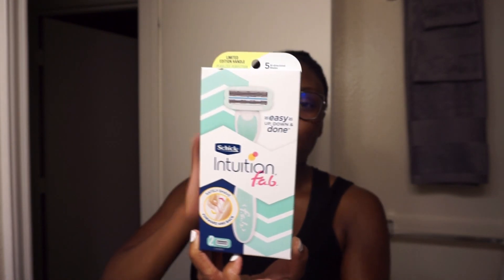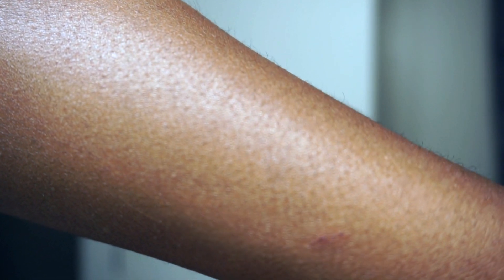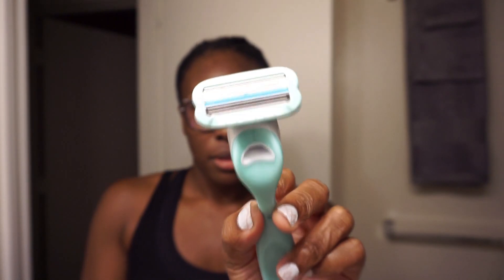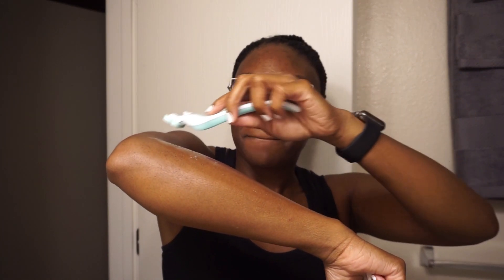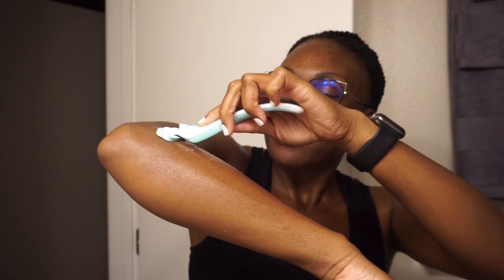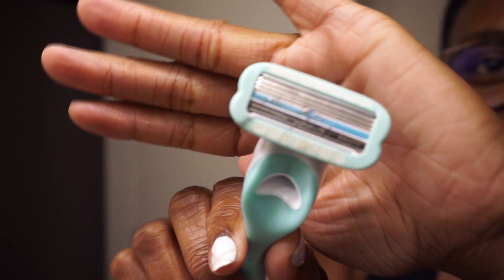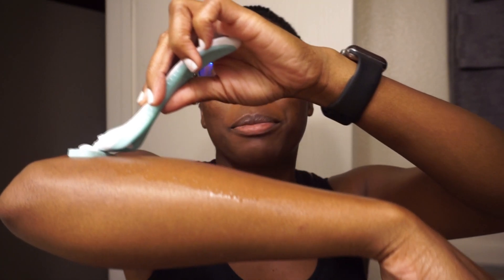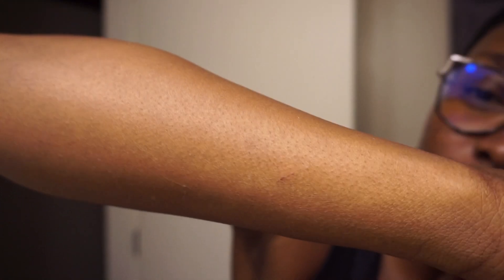Shaving in BOTH DIRECTIONS?! Testing Schick Intuition f.a.b Razor [1st impression]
Shaving both up and down? Idk but Schick wants us to try. Testing out their new Intuition f.a.b. razor. It's different.

**This razor was sent to be, by Influenster,  in exchange for my honest review*

WATCH THESE VIDEOS  FOR OTHER PRODUCT REVIEWS

☟ FOLLOW ME ☟

FILMING  INFO

🎬 CAMERA:
Sony a5100

🔆 LIGHTING:
LimoStudio Lighting Kit

What works for me, may not work for you.
Unless otherwise mentioned, all products were purchased by me.